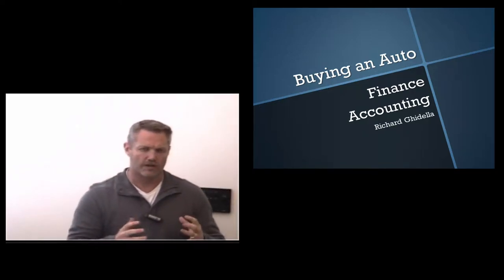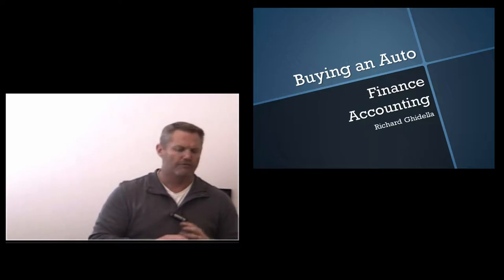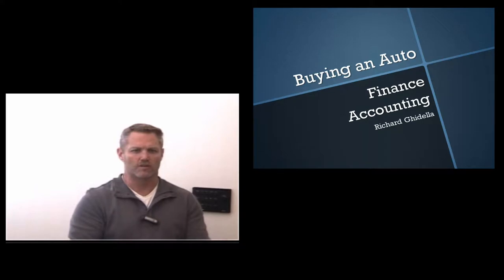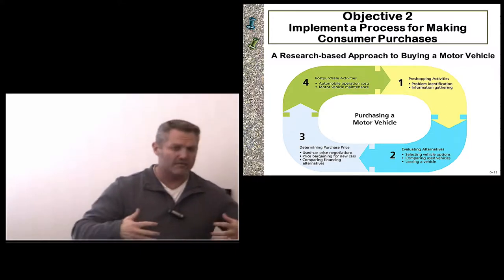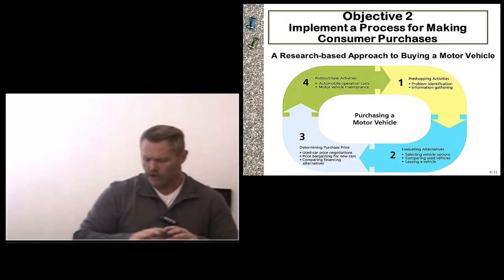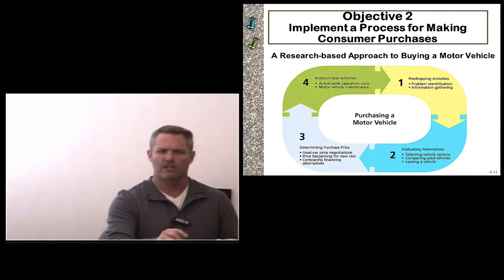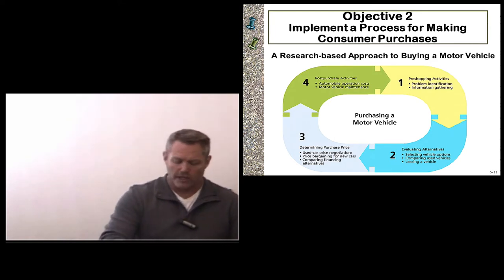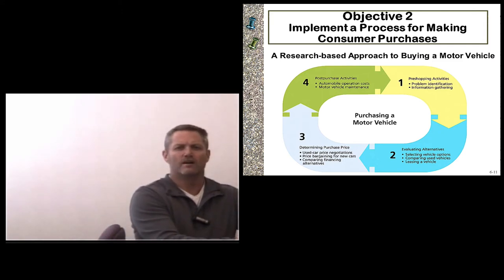Lecture 12-Autobuying (Chapter 5)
Lecture on purchasing a vehicle for Personal Finance by Rich Ghidella.